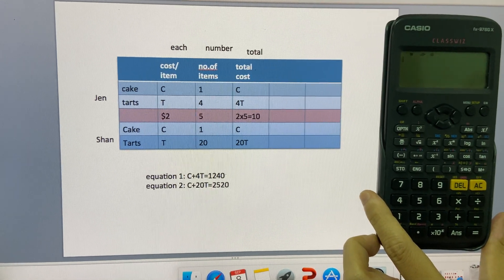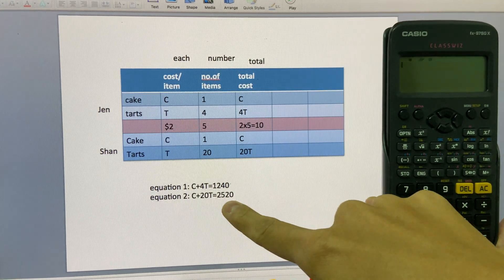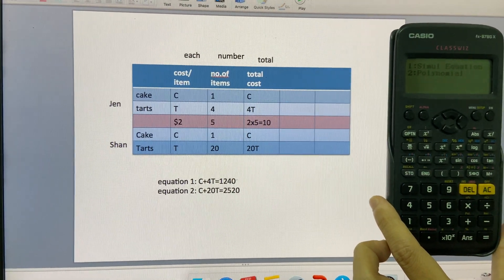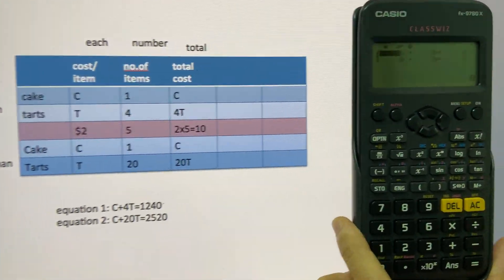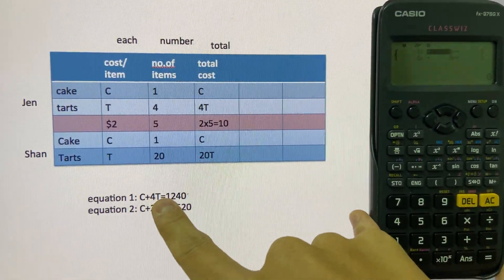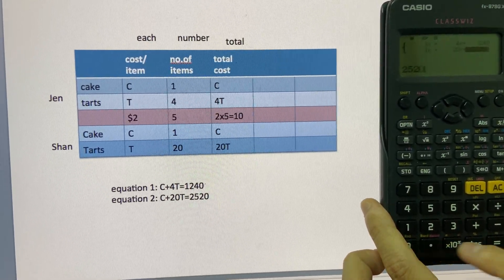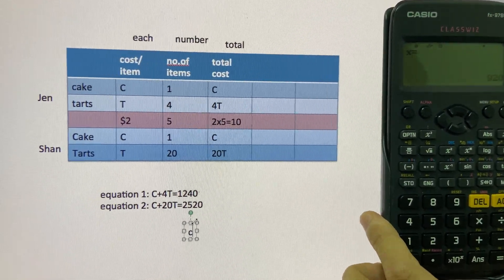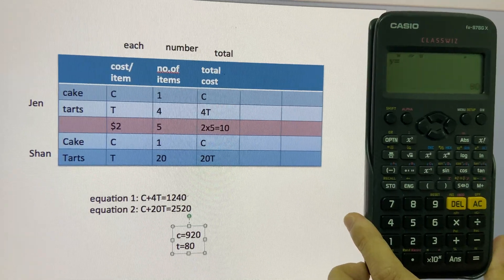Casio FX-97SGX Simul Equations